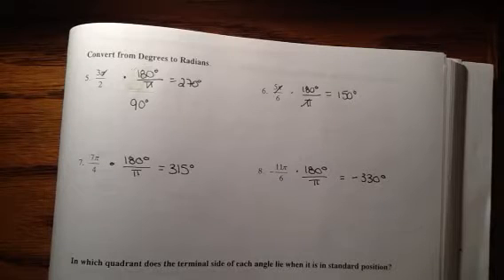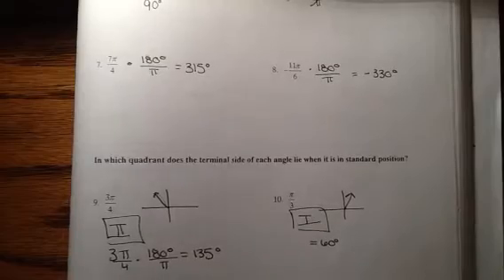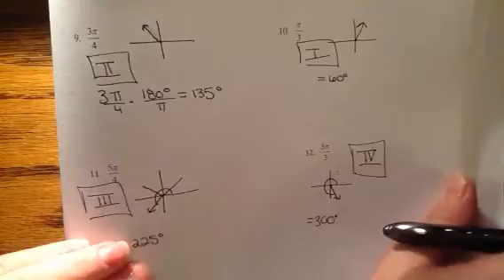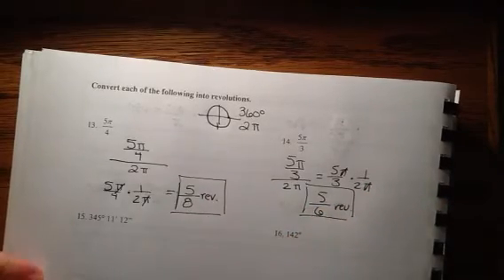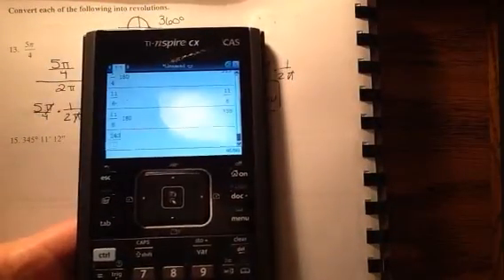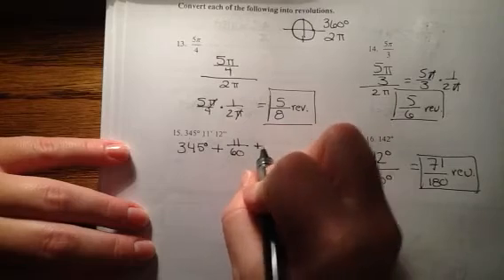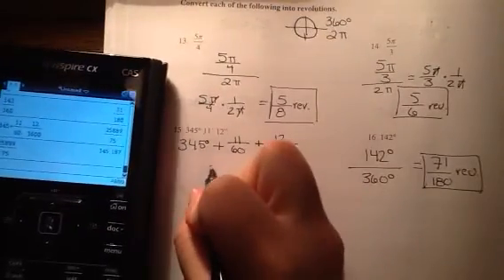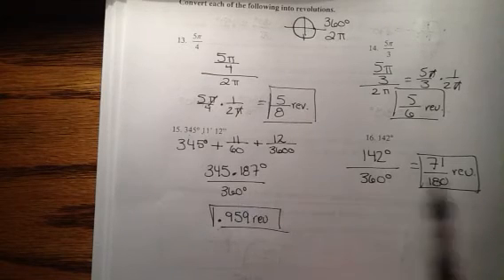Converting between angle measures